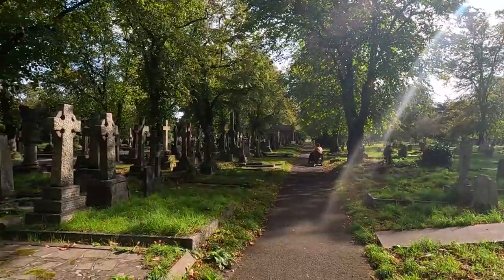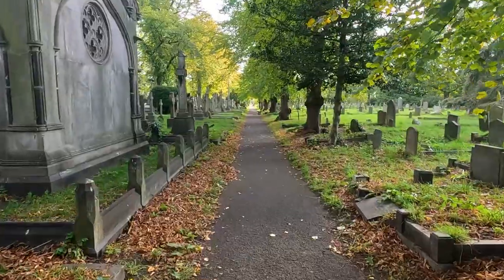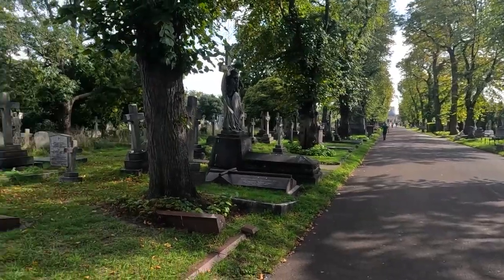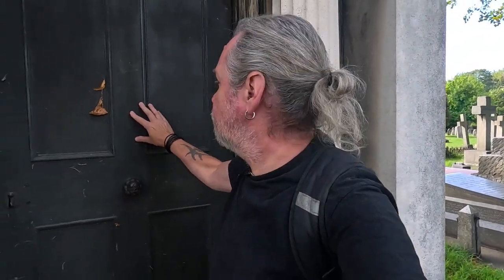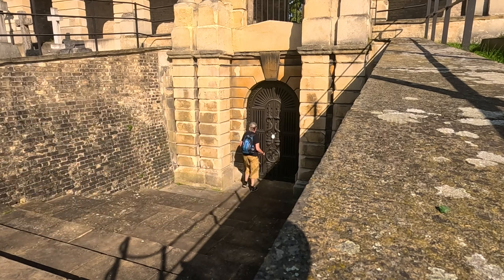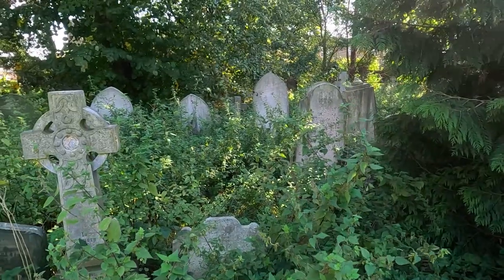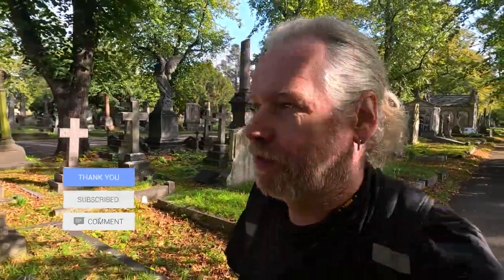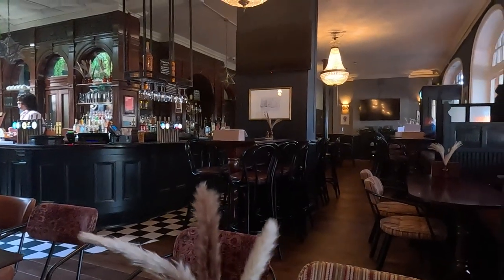Exploring the MAUSOLEUM’S of BROMPTON CEMETERY!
I’m in West Brompton to attend a Conference so I took the opportunity to have a Walk around the Historic Brompton Cemetery in West London. I explore the many Mausoleum’s here within the 39 Acres of this Royal Park which forms a London Green Space for people to enjoy. The Cemetery also has the Grave of Suffragette Emily Pankhurst.

Recorded: Friday 6th October 2023
EQUIPMENT:
Canon E0S M50
GoPro HERO11 Black:
GoPro HERO8 Black:
MICROPHONE:
RØDE Video Mic GO
RØDE Video Micro
EDITING:
Adobe Premier CC 2023